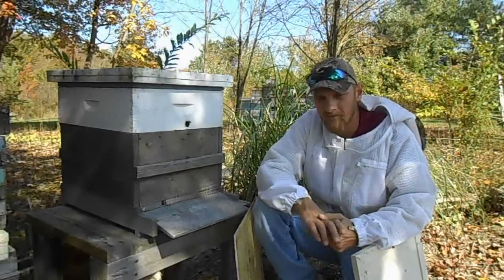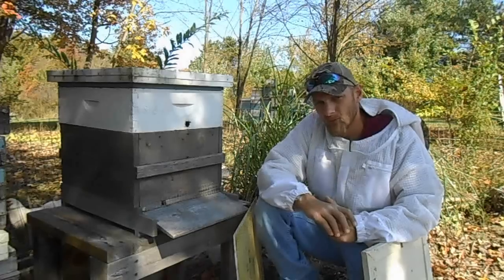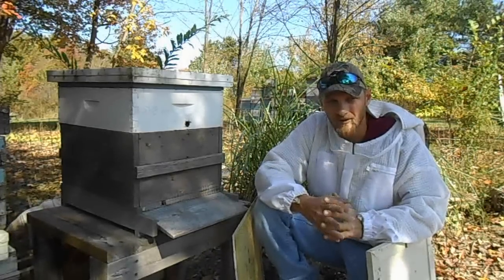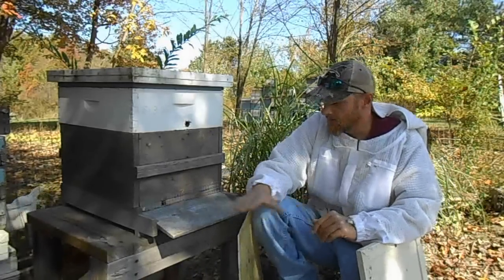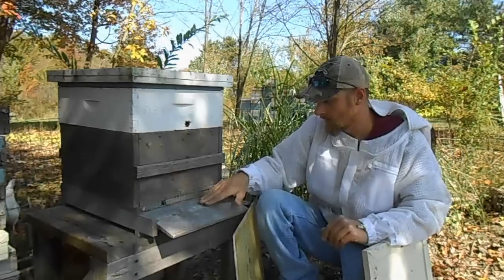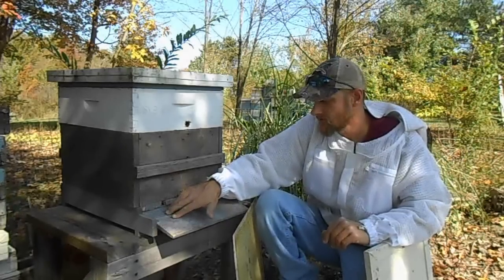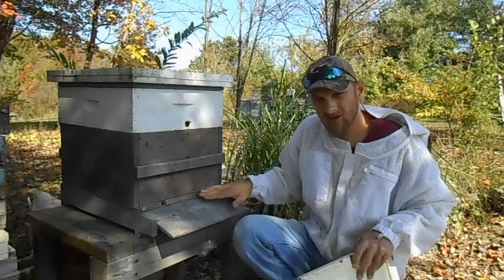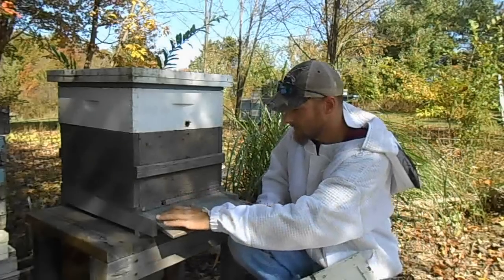Bee Hive Winter prep. 4 of 6 Mouse Guards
As fall turns to winter rodents such as mice will be looking for a place out of the elements also. A bee hive is a prime spot for them. To prevent mice from moving into your bee hive installing a mouse guard is mandatory.

Have you missed the first few videos of the "Winter Preparation" series? Find the series here.